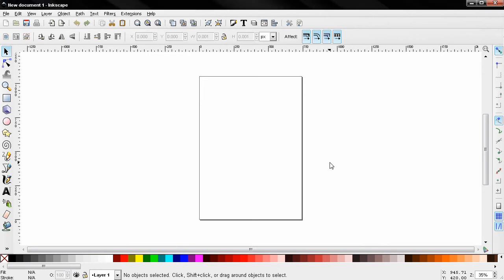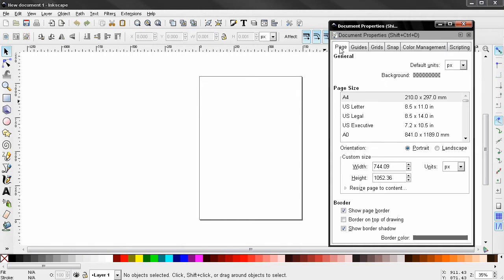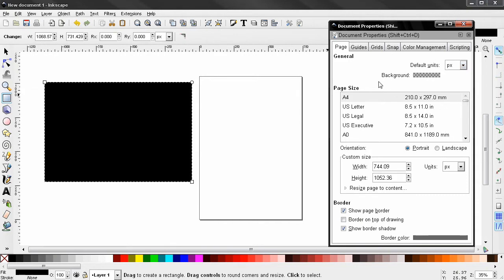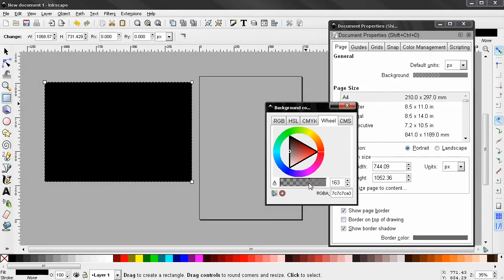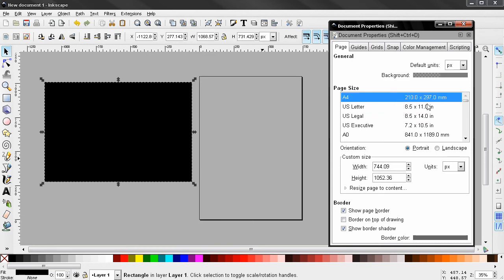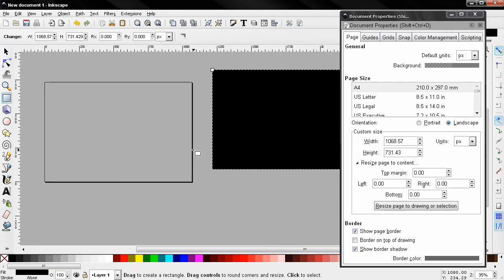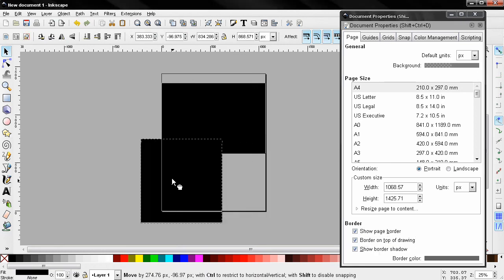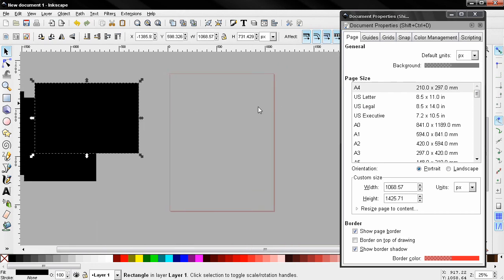Page - Document Properties - Inkscape Beginners' Guide ep50